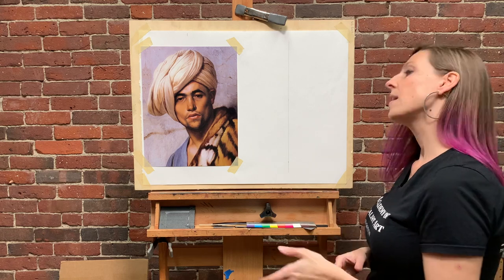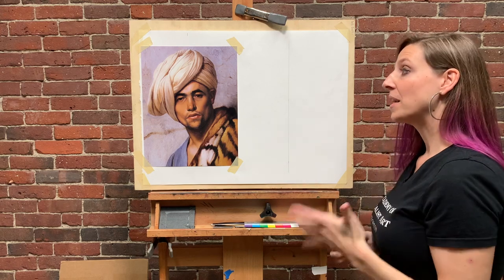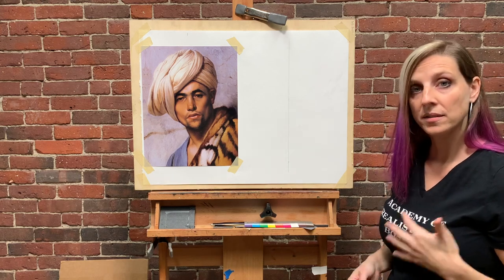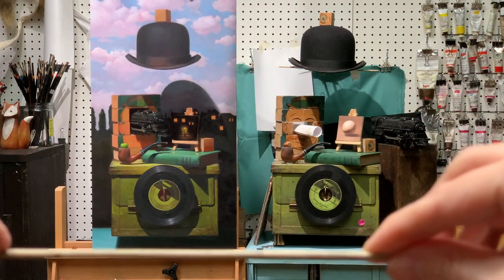Using sight size drawing and painting from the flat/printed image reference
Sight size is a wonderful method of drawing and painting in which the drawing and the subject are the exact same size. From the flat this is quite easy and much more obvious. If you are working from life or 3 dimensions, they appear the same size from a stationary point at a distance.

Working from life sight size we have the challenges of making sure we come back to the same spot every time (even seeing your set up from a slightly different spot makes a big difference), and that our measurements are not super accurate.

However, by starting out working from the flat, we have the opportunity to get very accurate very quickly. We can also use this opportunity to practice training our observation.

For example, when I work on portraits, I will combine a photoshopped image reference with a color study or work from life. I print out my photoshopped reference at size and work on the drawing sight size because I can get to an accurate drawing faster.